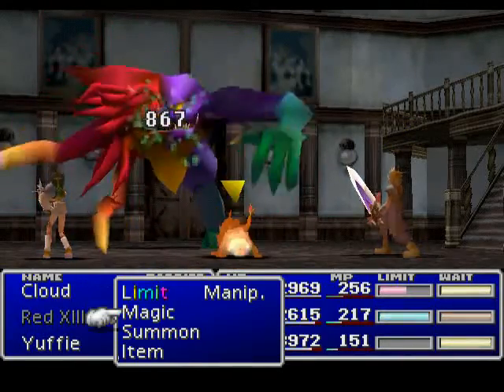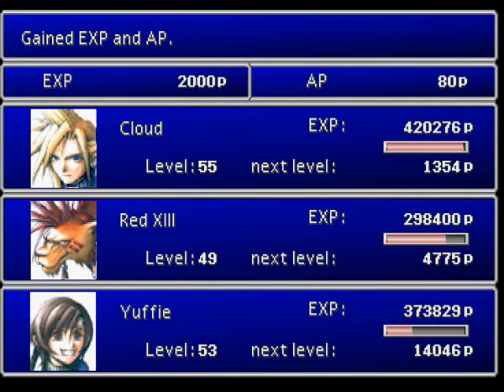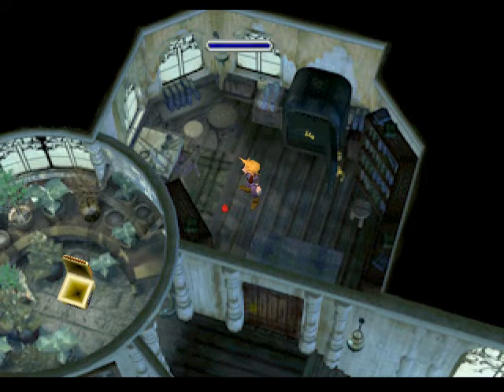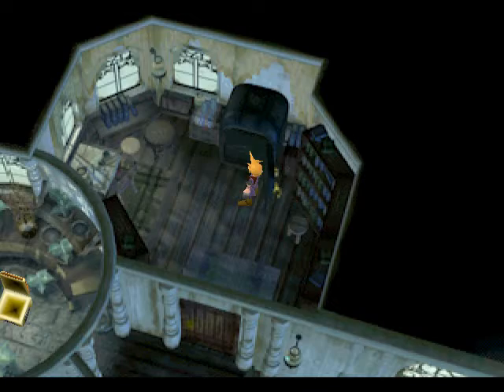Let's Play "Final Fantasy VII" (Playstation version) Episode 57